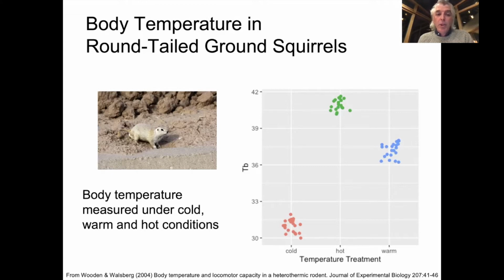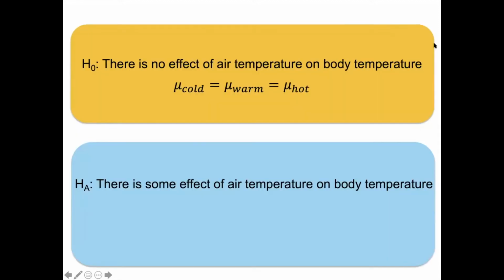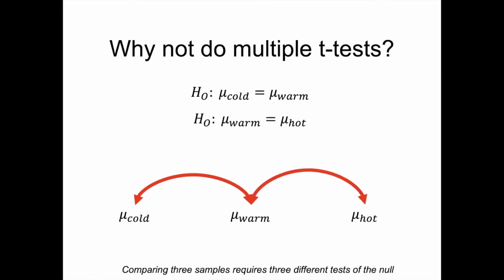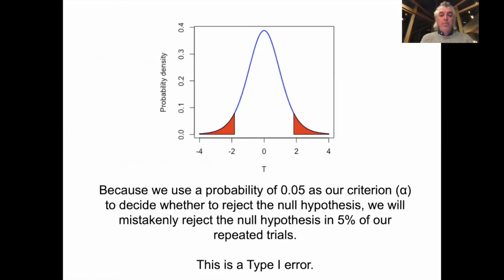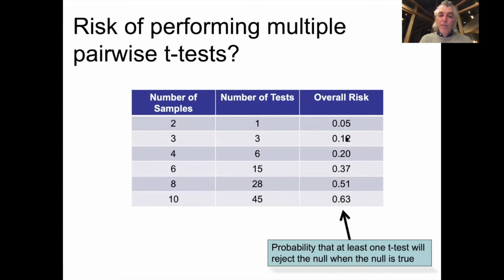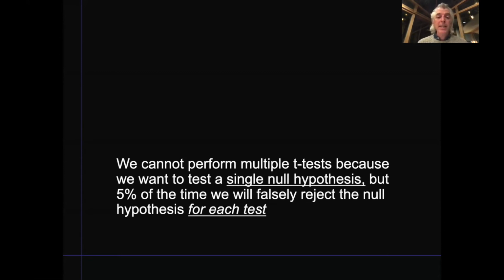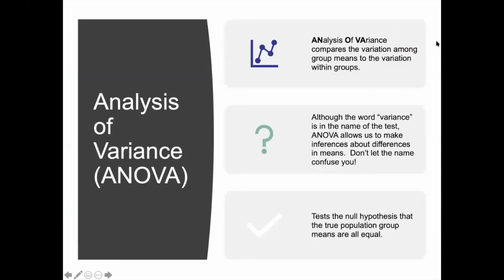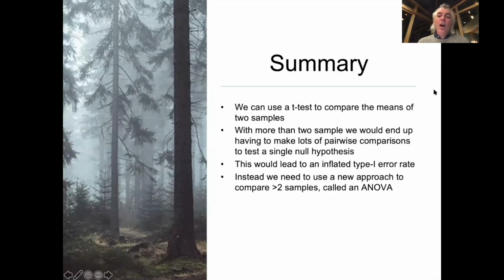Why do we need ANOVA?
In an ANOVA we compare more than two sample means.  We can't just perform lots of t-tests between pairs of means because this would inflate our Type-I error rate.